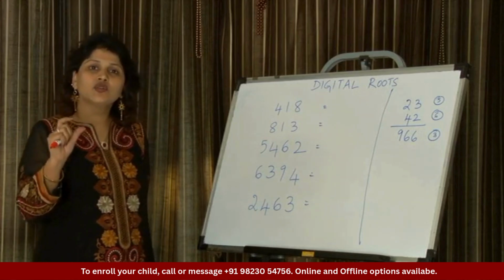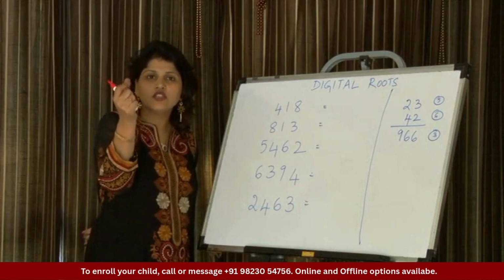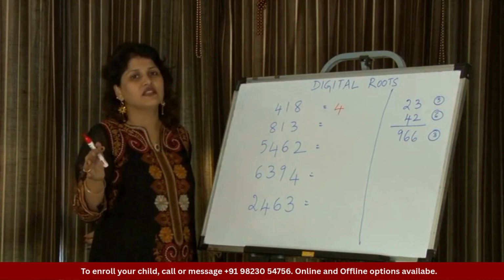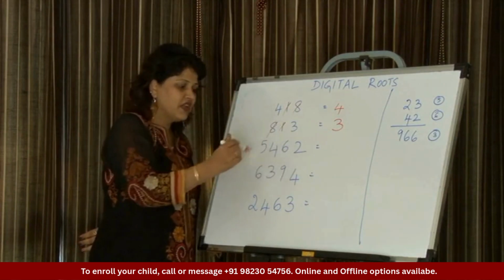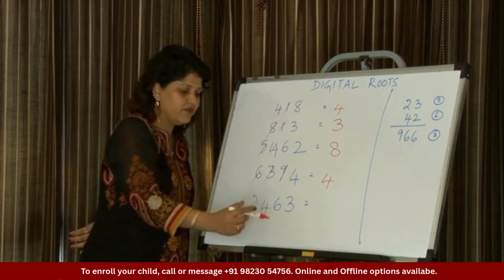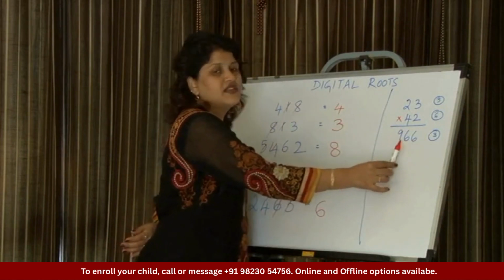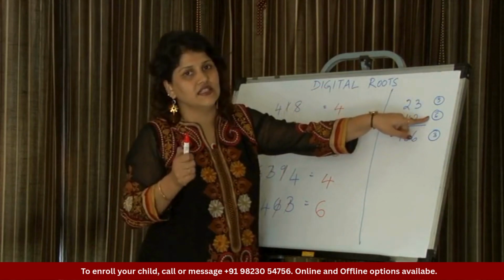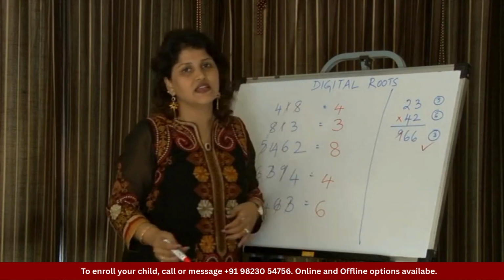Vedic Maths Level 1: Digital Roots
In this video, we dive into the concept of Digital Roots, a fascinating and useful tool in Vedic Maths that helps with checking answers, identifying number patterns, and improving number sense. AURA's Director, Varsha Shinde, explains how this technique simplifies complex arithmetic and provides a solid foundation for mental math.

Whether you're a student learning Vedic Maths for the first time or a parent exploring new ways to help your child, digital roots offer an engaging approach to understanding numbers at a deeper level.